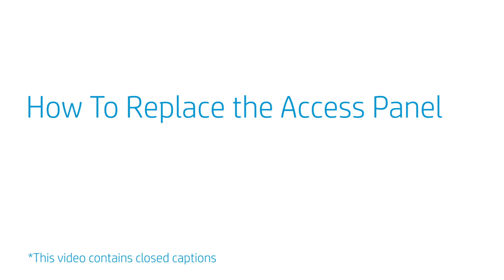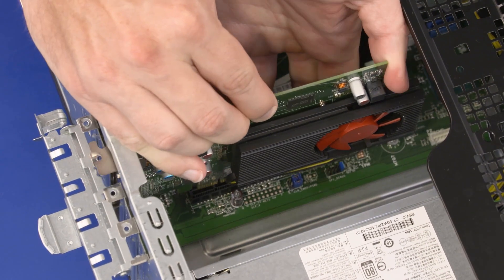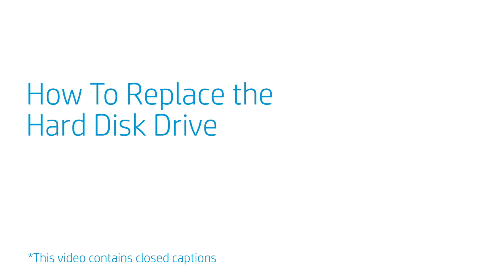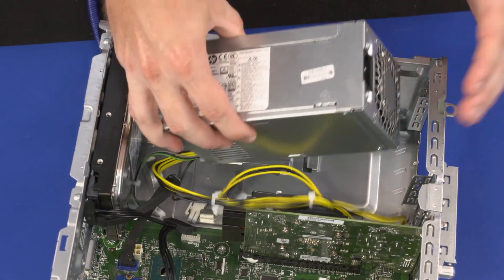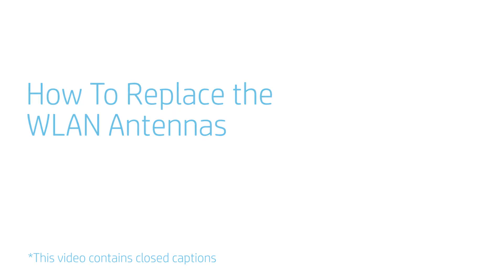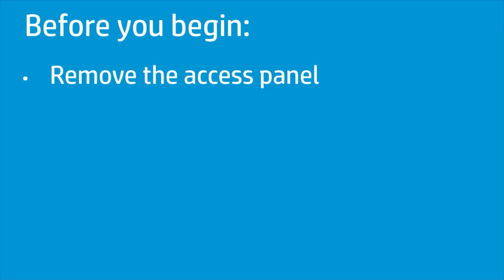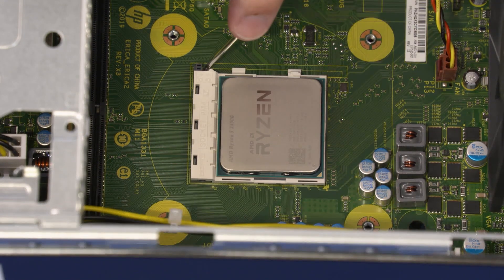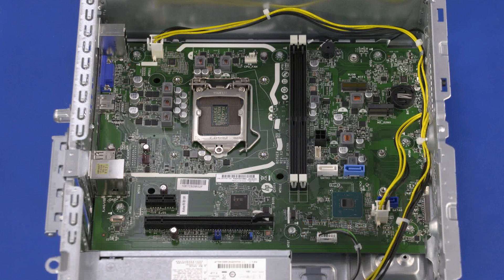Removing & replacing parts for HP 280 G5 Microtower | HP Computer Service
In this video, we will see how to repair and replace various parts when servicing or upgrading your HP 280 G5 Microtower computer. Follow the steps in this video to properly remove the specific parts and then safely install the replacement parts for sustained or improved performance. You can directly skip to the specific chapters in the video corresponding to the parts to be repaired and replaced.

Chapters:
00:00 - Introduction
00:13 - Access Panel
01:04 - Memory Module(s)
02:01 - Expansion Card
03:35 - Optical Drive
04:14 - Front Bezel
04:53 - Drive Cage Bracket
05:37 - Hard Disk Drive
06:23 - Drive Cage
07:12 - Power Supply
08:24 - M.2 Solid State Drive
09:14 - M.2 WLAN Module
10:30 - WLAN Antennas
11:41 - System Fan
12:24 - How to Restore the CMOS to Factory Settings
13:01 - Heatsink
14:10 - CPU (Intel)
15:19 - CPU (AMD)
16:14 - Motherboard